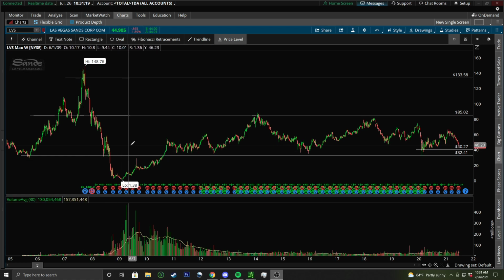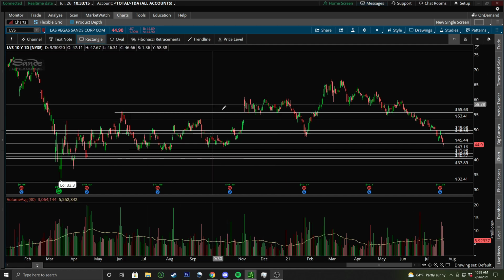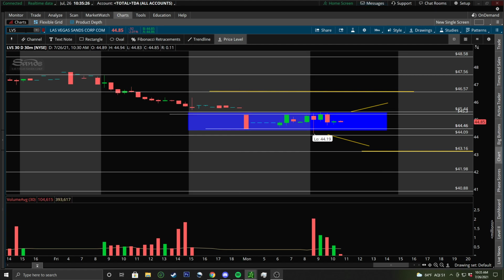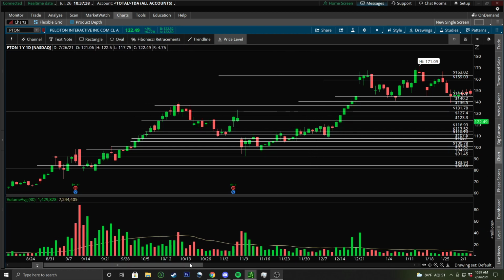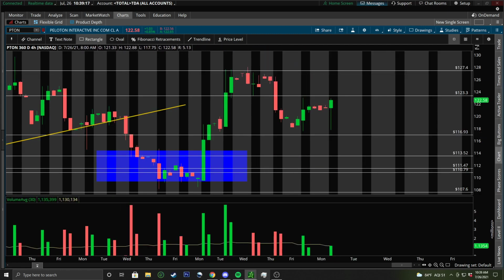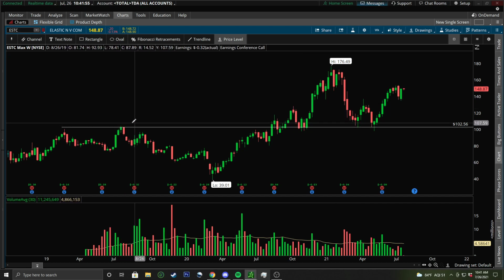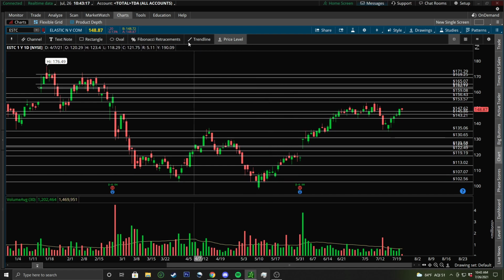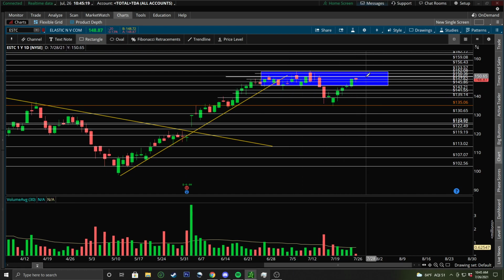How To Make A Trade Plan! $LVS, $PTON, $ESTC